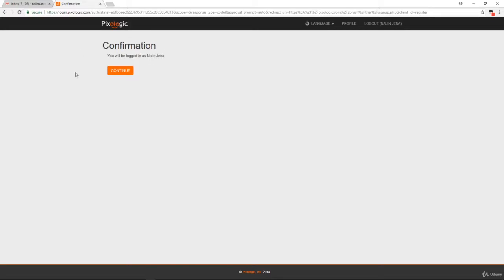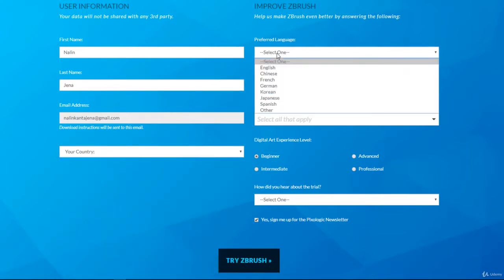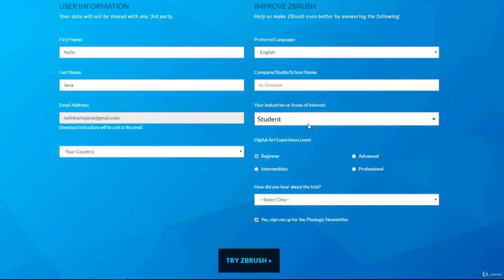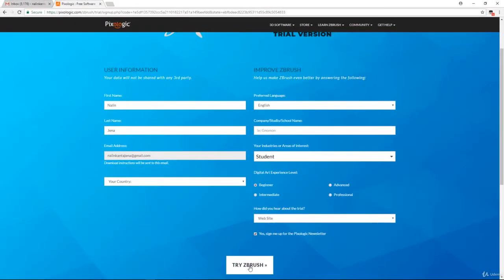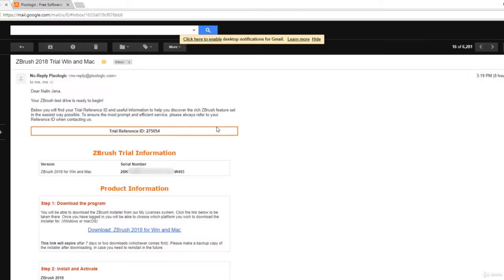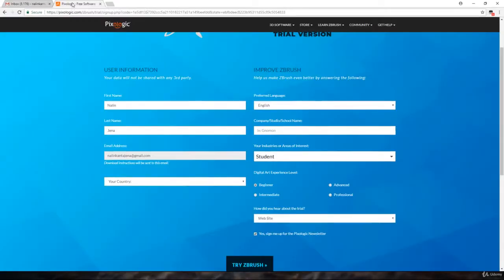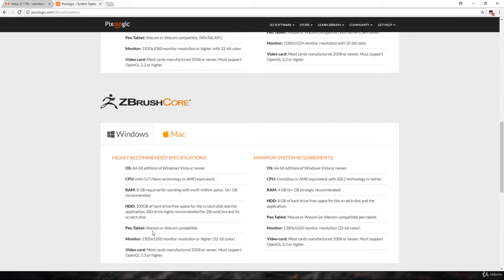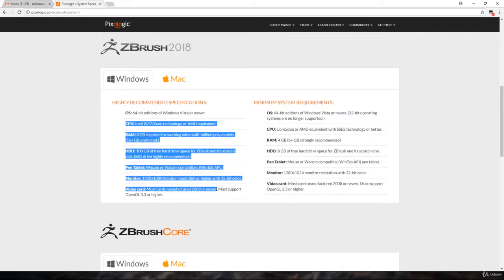Character Modeling & Texturing For Game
Character Modeling & Texturing For Game - Character Modeling & Texturing For Game - Complete Pipeline : Navigating the Canvas  for detail how to use it, please check this link video tutorial -- Maya Fluid - 3D Containertag : autodesk maya modeling tutorial for beginners, autodesk ma […]

CHARAT Dressup create your own character
 2014 - When it comes to modeling for games, it often means having to rely on the detail of the textures to push the quality of a model if there can't be an increase of polygons

If you've ever used Photoshop, you'll feel at home with Substance Painter Realistic Game Character Texturing in Substance Painter

Article "Car 3d modeling tutorial (part 2)" by Hum3D team

 i have also worked as a character modelling and texturing artist at lakshya digital and dhruva interactive...